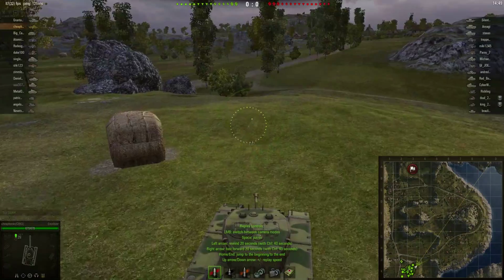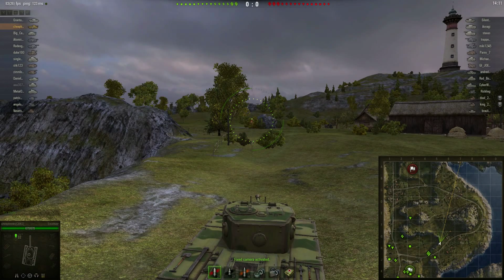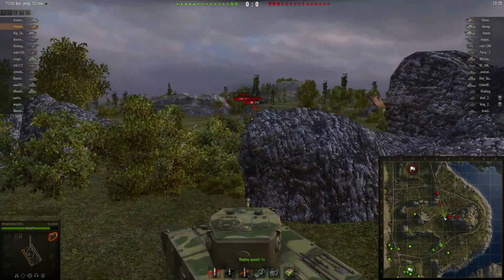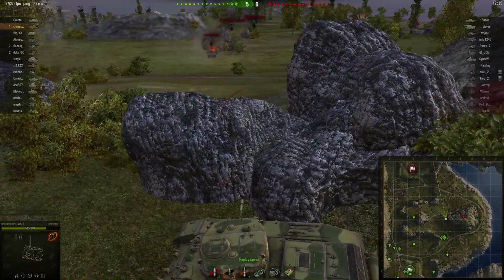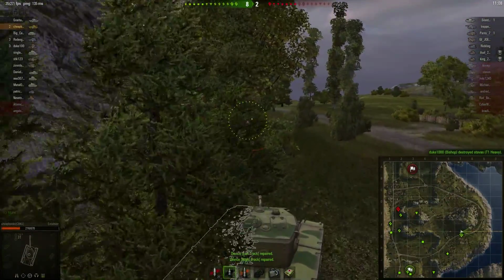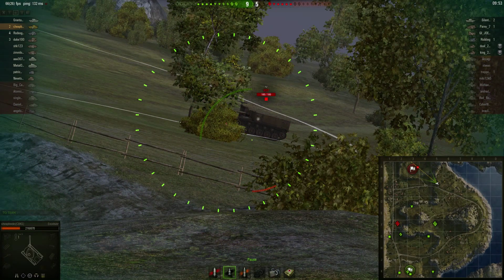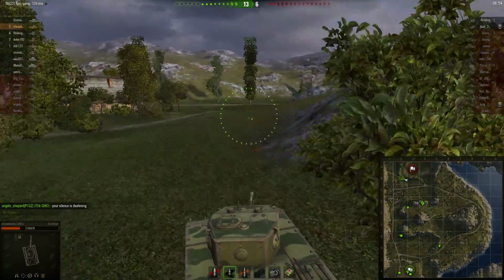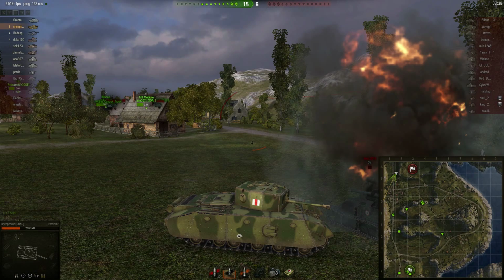WOT - Excelsior - Ep #1 - 6 Kills - 1200 DMG - 1200 EXP - Cliff